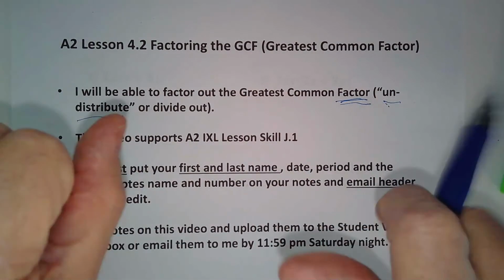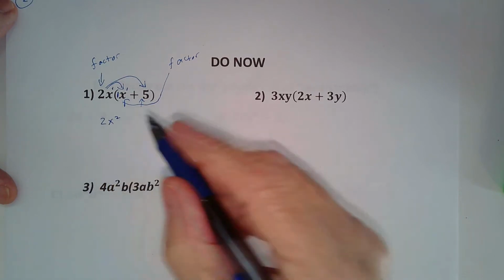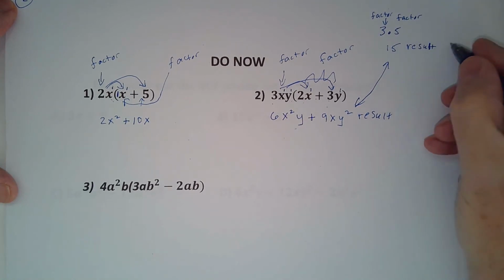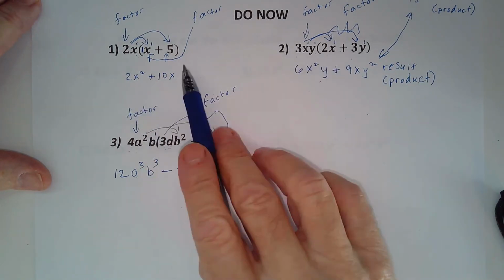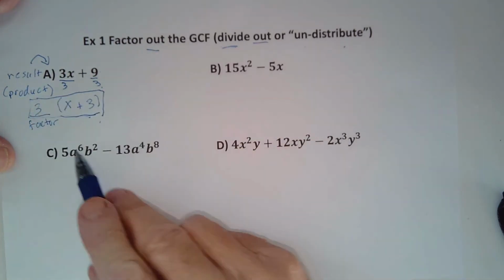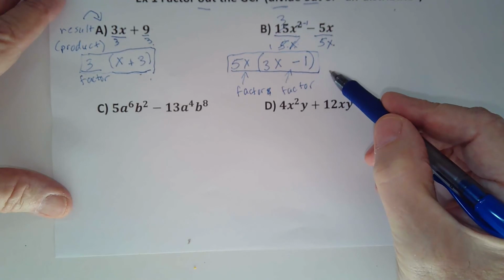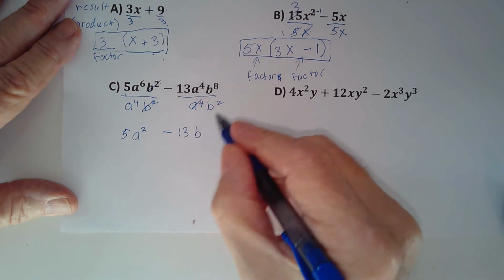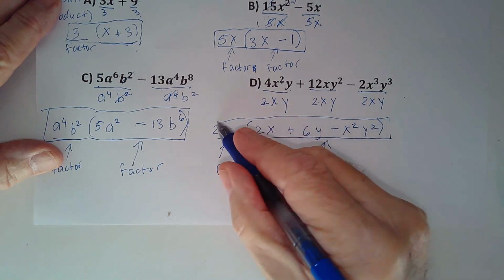A2 Lesson 4.3 Factoring Trinomials 2020 10 22 082141